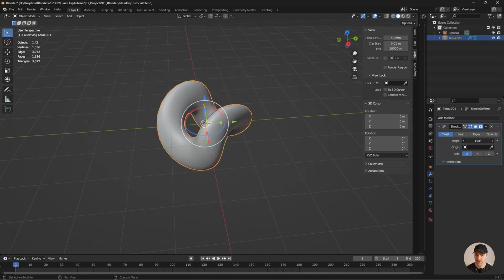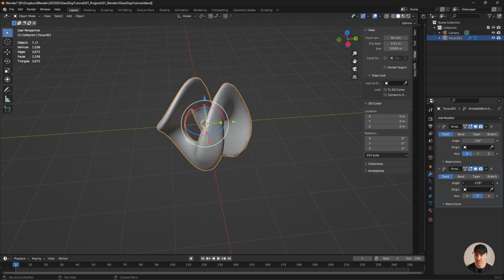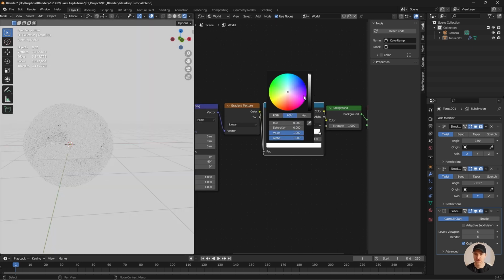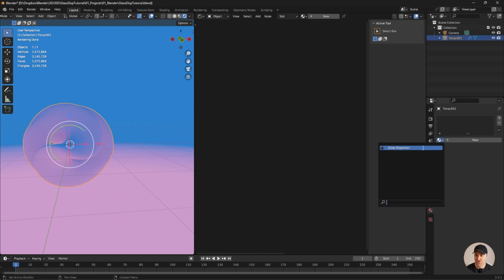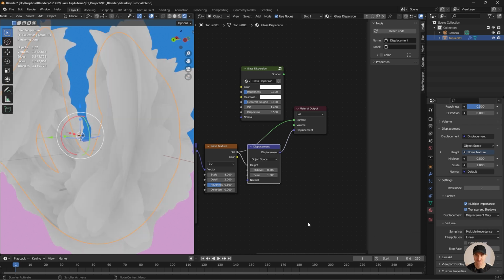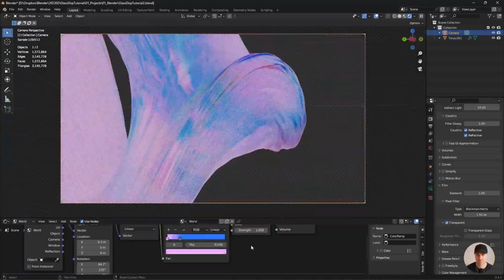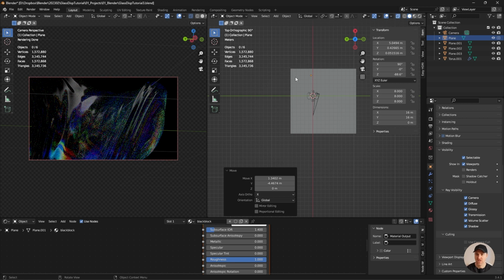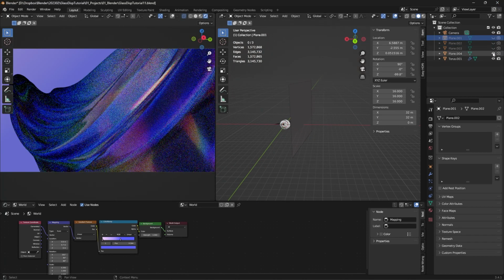Create a complex glass sculpture starting with a donut (Blender Tutorial)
In this video we are going to create a complex glass sculpture starting with a donut. We will explore simple deform modifier, gradient texture color ramp as a world node to light our scene and use a pre-made glass dispersion material.

0:00 - Intro
0:37 - Making that donut looks awesome
1:15 - Create a light using gradient texture and color ramp
2:09 - Download and leverage CG Vertex Glass dispersion material
2:56 - Create a displacement noise
3:53 - Your turn
4:02 - Iterating (speed up)
6:09 - Final renders
6:21 - Outro